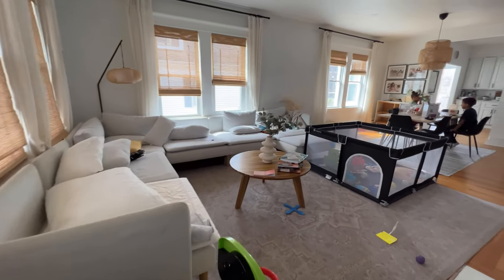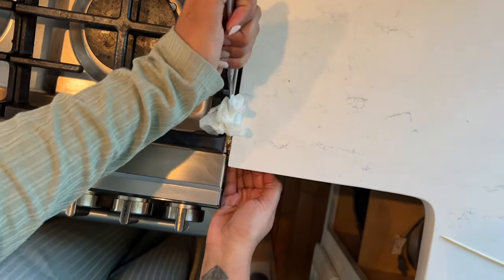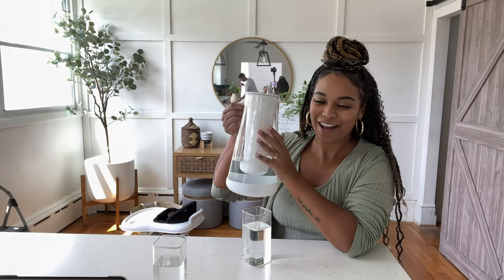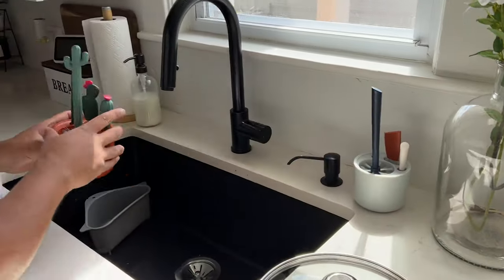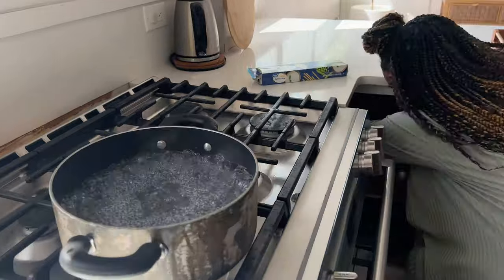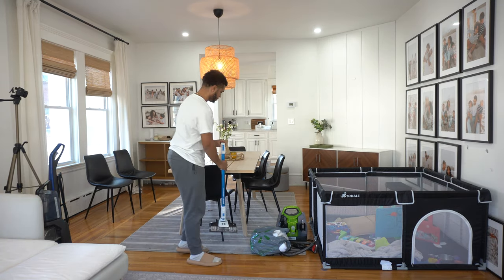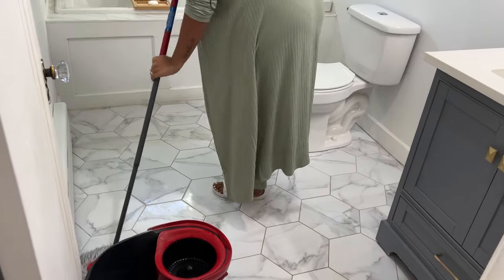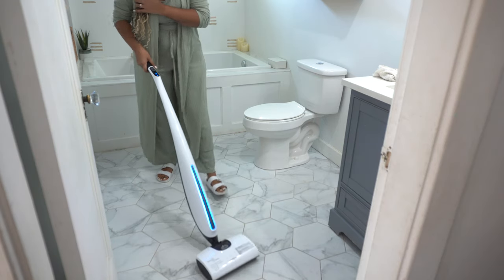*SATISFYING* CLEAN WITH ME 2022 | DECLUTTERING, ORGANIZING & SPRING CLEANING MOTIVATION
Thanks for being here today! I hope this was the motivation you needed to do some cleaning around your home! Let me know if you want to see us tackle the upstairs next👀

Here's the link to the LifeStraw Home Pitcher we got last month and LOVE so much!

I was looking into safer water options that are more sustainable and I saw that this Home pitcher removes bacteria and parasites, lead, microplastics, PFAS, and over 30 other contaminants! Plus its made from handblown glass and so sleek and modern so it fits perfectly in our home. I haven't had to buy plastc water bottles since so it feels good knowing we're doing our part in caring for our planet.

💛Here are the links to everything else shown & mentioned!

My lounge wear set

Under Sink Waterproof Mat

Under Sink Organizer/Shelf

Under Sink Acrylic Drawers

Under Sink Basket Drawers (used in my bathroom)

Paper Towel Holder (used under sink)

Baby bottle Brush Set

Microfiber Towels

Bar Keepers Cleaner

Corner Sink Strainer

World's Best Glass Cleaner

Magic Sponge Erasers

Eco Friendly Sponges

Bathtub Bamboo Caddy

O'Cedar Spin Mop

Hizerio Electric Floor Cleaner/Mop

DEMO-DAY!! WE BROKE DOWN THE WALLS AND CAN'T BELIEVE WHAT WE FOUND!

C A M E R A S & L I G H T I N G
SONY 6100
SONY A7iii

Photo Editing & Thumbnails: Adobe Photoshop
Apps: Inshot App (for video), LightRoom + Facetune (for pics)

M A K E   S U R E   Y O U   S U B S C R I B E!

Pinky . Index . Thumb ♡

M I S S  M E?!    F I N D   M E   H E R E!

CLEAN WITH ME , HOURS OF DEEP SPEED CLEANING MOTIVATION , DEEP CLEANING ROUTINE ,